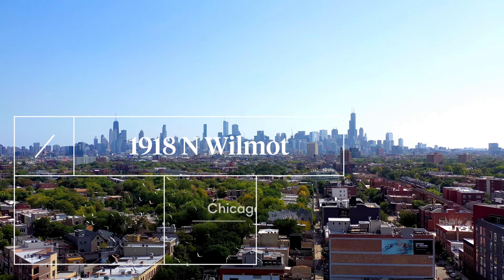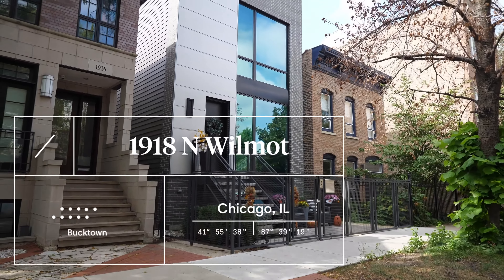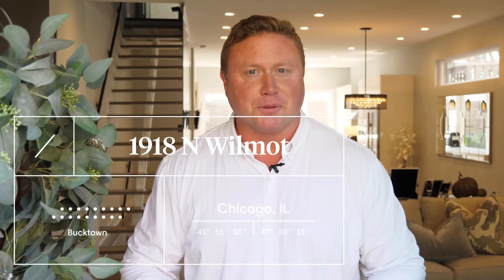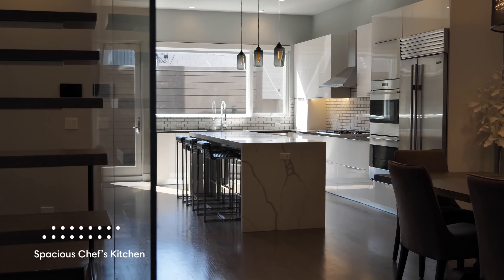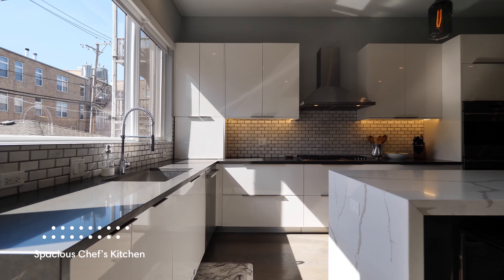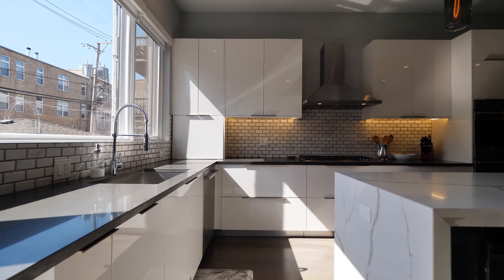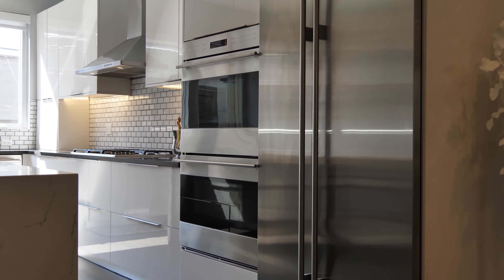$1.35 Million Dollars Buys you this House - Chicago, IL - Bucktown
Welcome home to this gorgeous modern 4 Bed + Gym | 3.5 Bath custom built single family with expansive rooftop deck located on a beautiful tree lined street in Bucktown. As you enter the home, you're greeted with a beautiful floating staircase with a stunning glass feature wall, a spacious living room and tile fireplace surround, and large windows filling the space with an abundance of natural light. The perfect home for the modern buyer looking for an open concept flow! The modern kitchen features sleek custom cabinetry, Wolf and SubZero appliances, and a large oversized waterfall island with double thick quartz countertops. The second level leads to 3 bedrooms and 2 bathrooms. The primary suite features floor to ceiling windows, dual closets, large spa-like bath with stunning tile and separate tub and steam shower. In the lower level you'll find an inviting rec area with a beautiful wet bar, spacious laundry room, full built out gym and additional large guest bedroom. Last but not least, this home features a 900+ sq. ft roof deck completely outfitted with composite decking, outdoor tv and hot tub. This location is highly sought after, as it is a very quiet tree-lined street yet it is walking distance to all the Bucktown happenings including just two blocks to 606 walking/bike trail and two blocks to the blue line train stop. This home is located in the very popular Pulaski school district and is just a block from a huge park as well. 94 walk score!!